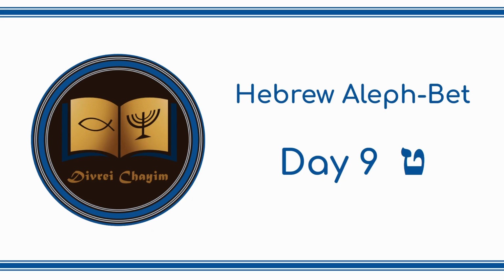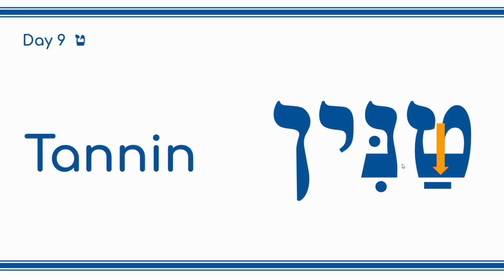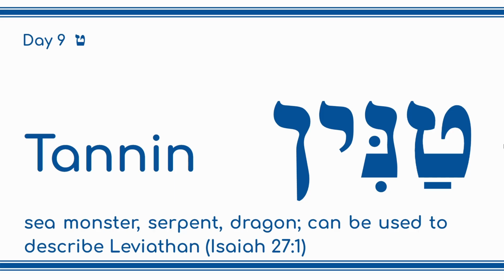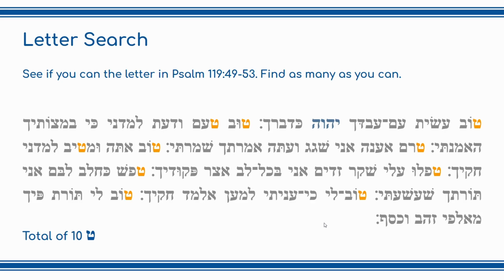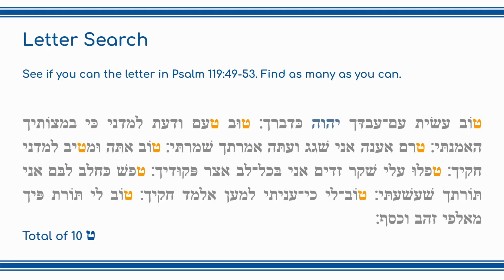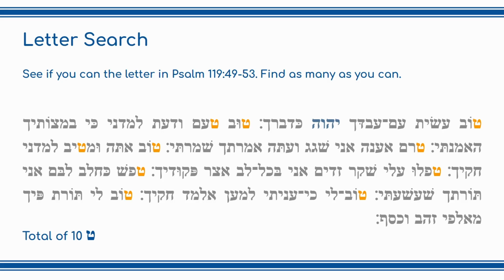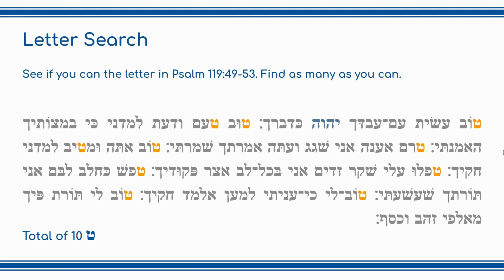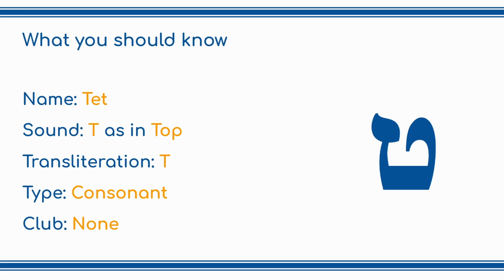The Hebrew Aleph-Bet: Day 9 – Tet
In this lesson, we focus on Tet (ט).

Use the timestamps below to jump to each section of this lesson 👇

0:00 Intro
0:07 Learn the letter and its sound
0:23 Vocabulary word
4:10 Writing the letter
5:13 Letter search
6:53 Find the Begadkefat letters
9:49 Find the Gutturals + Resh letters
12:19 Other letters you learnt
13:25 Quick Review: TL; DW (Too Long, Didn't Watch)